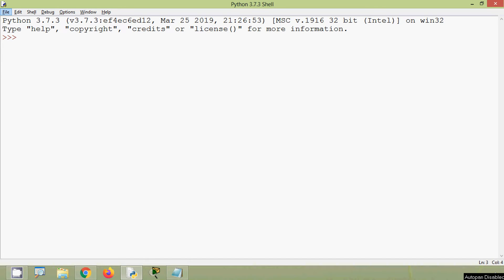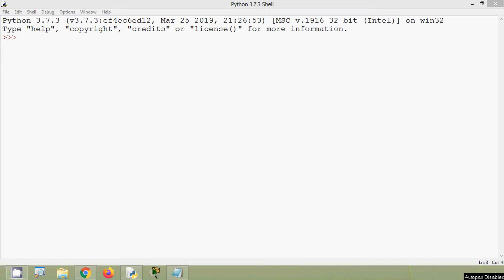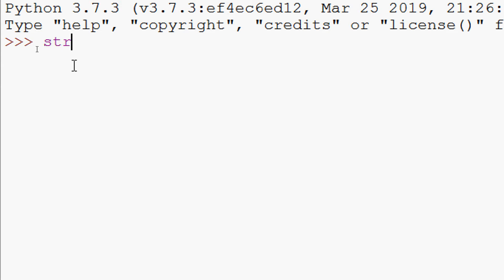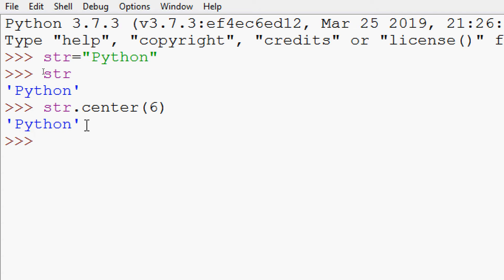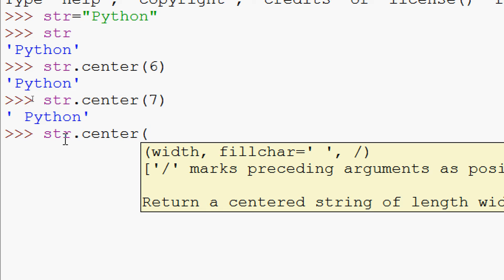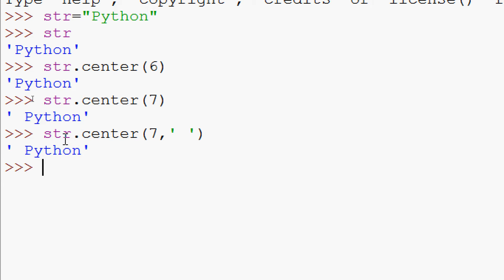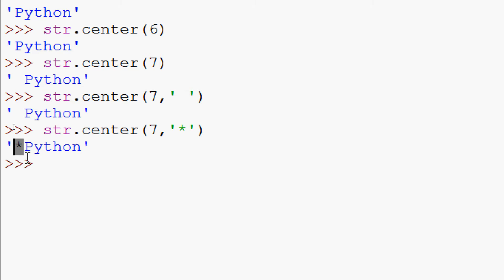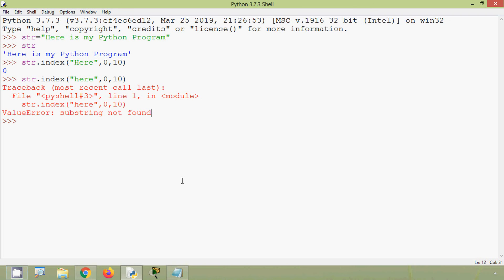Built in String Functions in Python | CENTER | COUNT | FIND | INDEX